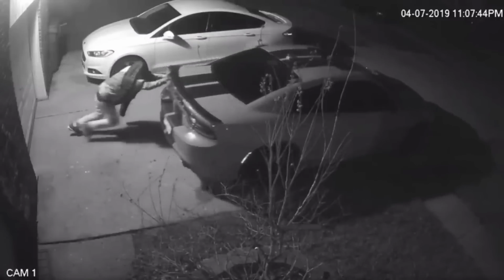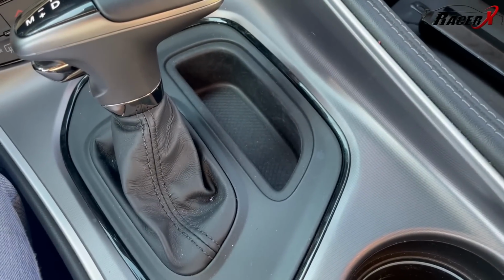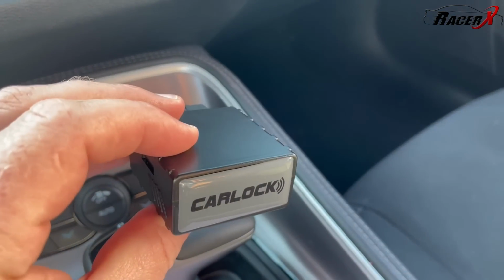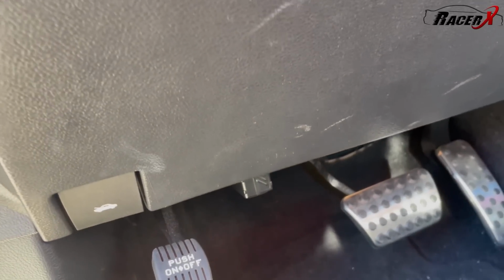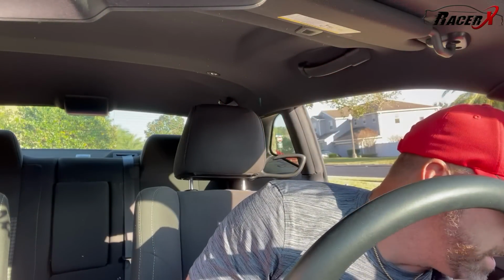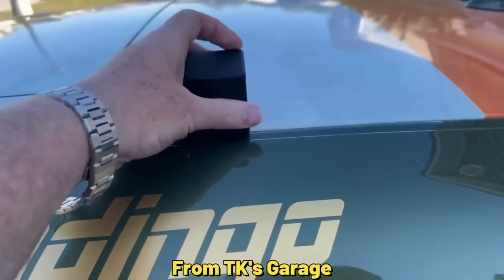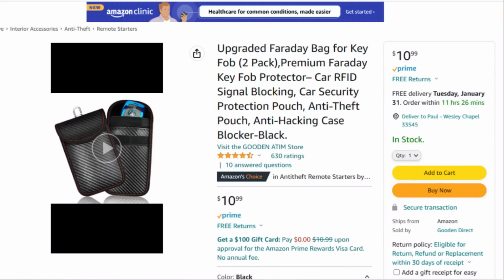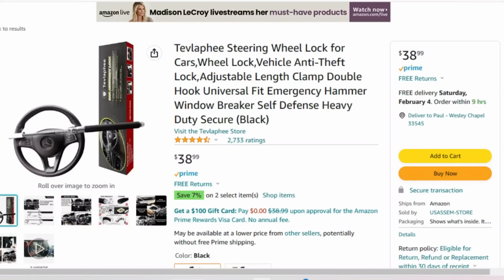How to Protect your Mopar! These suggestions could save your car! Must watch..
It's no secret that high horsepower Mopars like Scatpacks and Hellcats are some of the most stolen cars on the market.  I give you several suggestions to help you to protect your car from thieves.  Many of these items are a great idea no matter what kind of car you drive.  If you are a Charger or Challenger owner this is a must watch.

"Will CarLock work with your car?" Find it out on the official CarLock